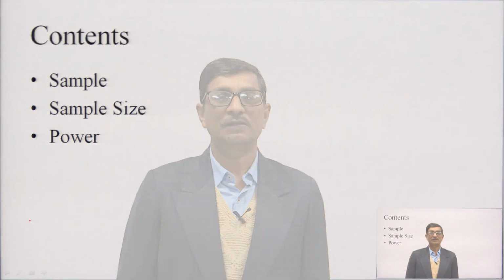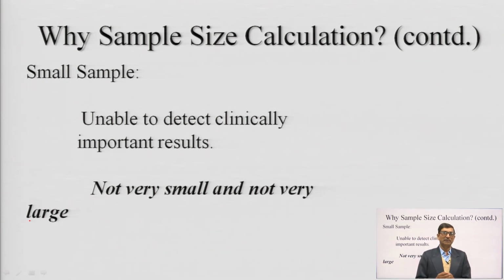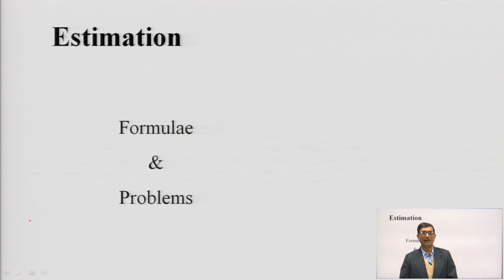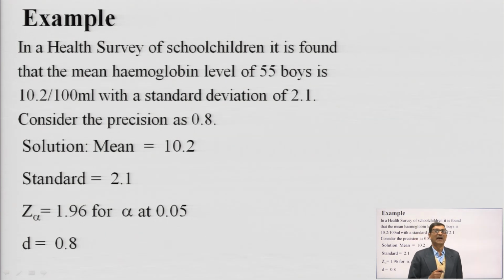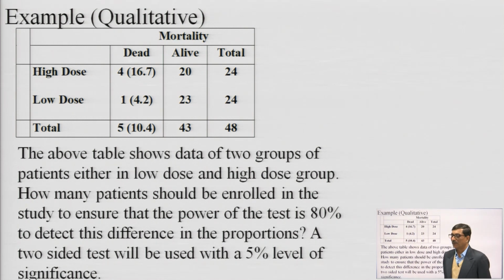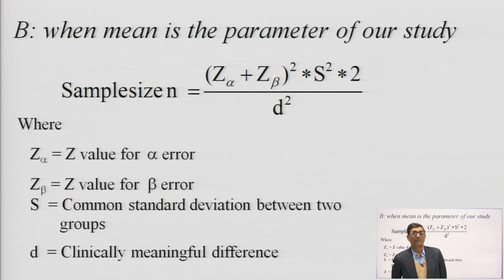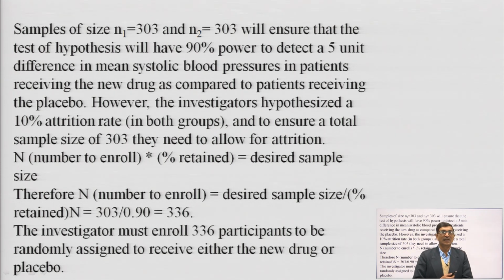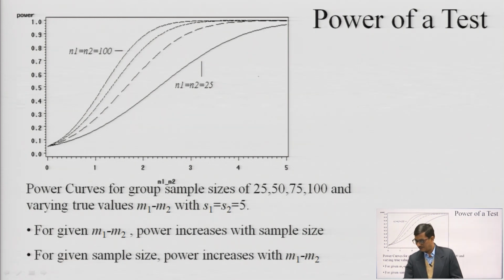Biostatistics and Research Methodology | Designing the Methodology Part-1| AKTU Digital Education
Biostatistics and Research Methodology | Designing the Methodology Part-1